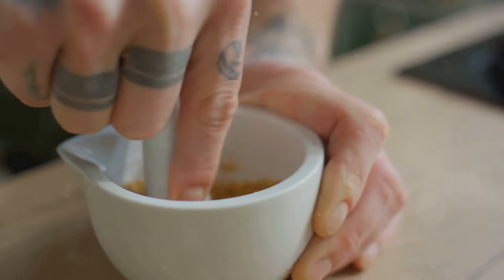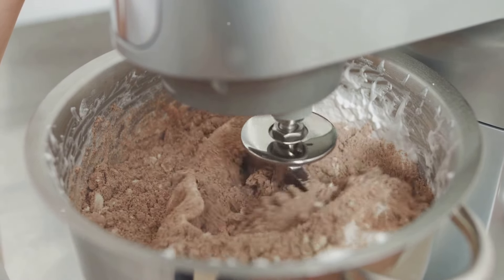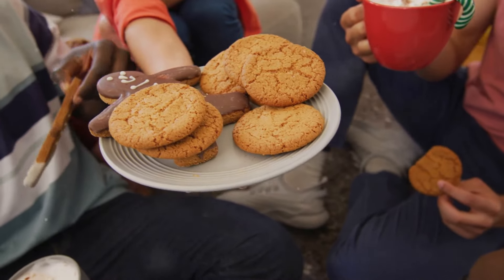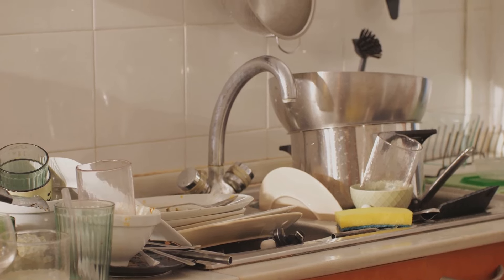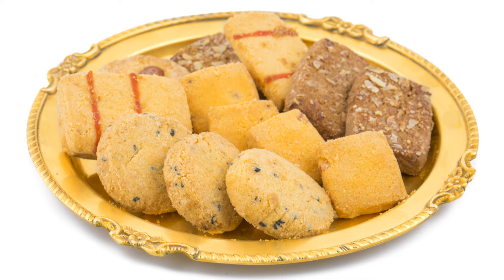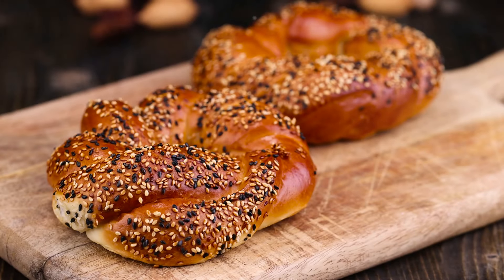Can Mushrooms Be Sweet? I Tried Making a Dessert with Them!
Have you ever thought of using mushrooms in a dessert? 🍄 In this video, I take on the challenge of creating a unique dessert using mushrooms! From the idea to the taste test, I share the journey of breaking culinary boundaries. 🍰 Whether you love experimenting in the kitchen or are just curious about this unusual combo, this dessert might surprise you. Watch till the end to see my reaction to the final taste!